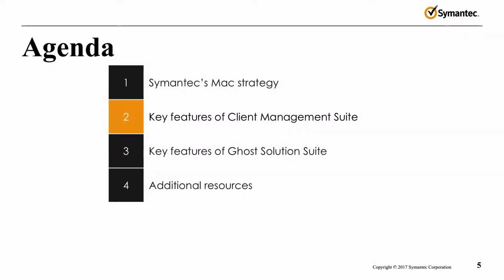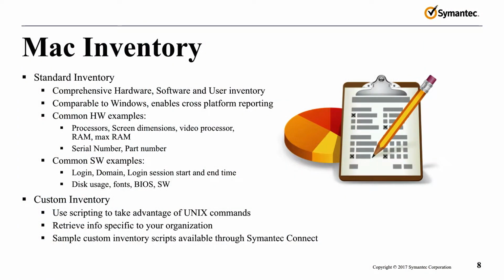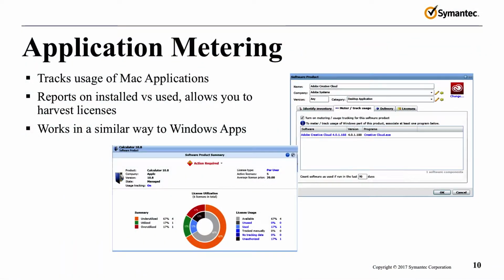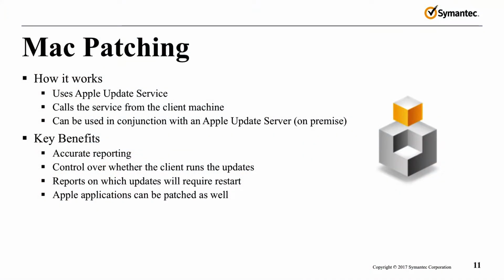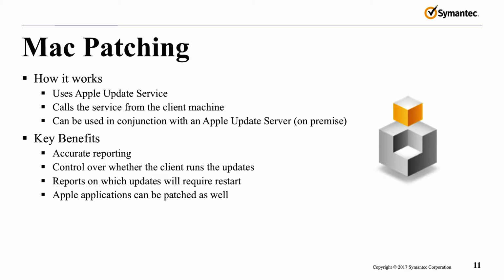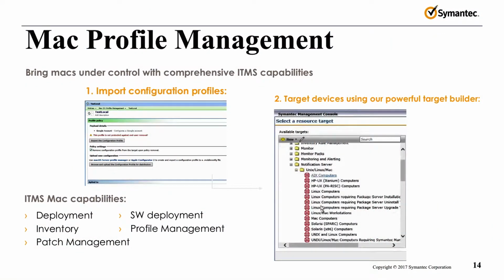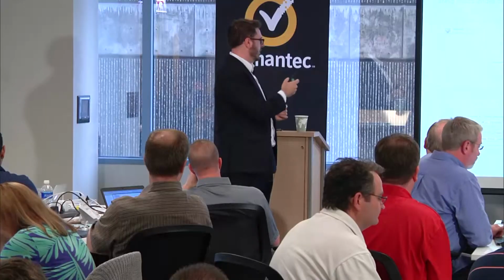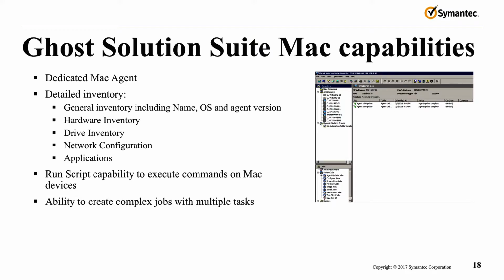Mac management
This session from the May 2017 Symantec Endpoint Management Technical Workshop covers some of the new functionality in IT Management Suite 8.1 for managing Macs.